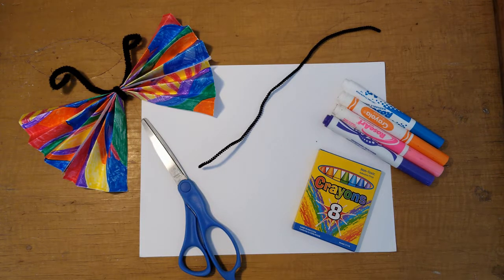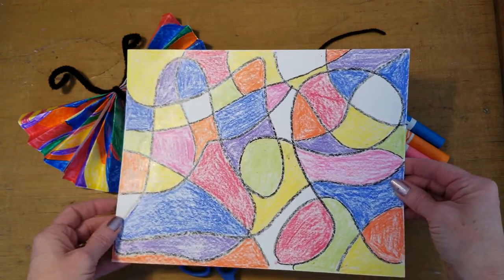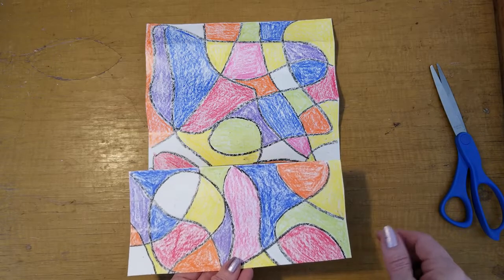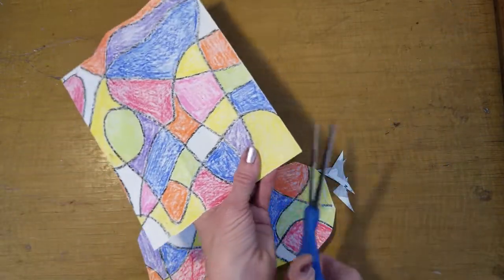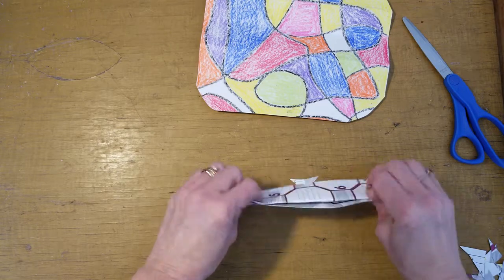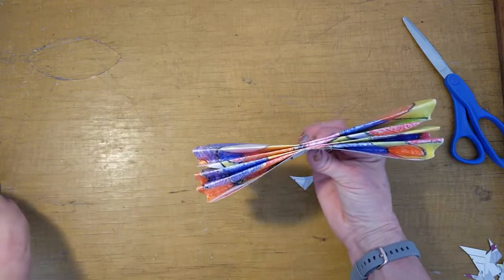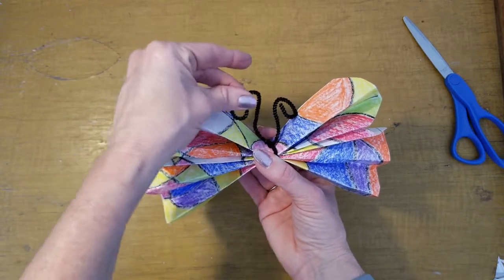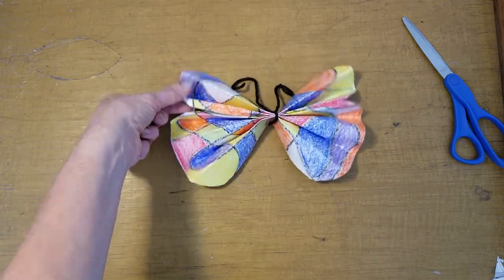March Take and Make Butterfly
Grab a take-and-make kit to take home and assemble. Register for the program and pick up your kit from the Youth Services desk starting March 1st. One kit per registration. A CLPL card is required.